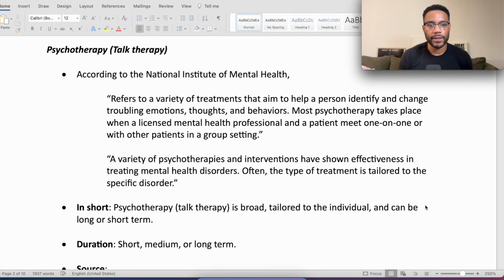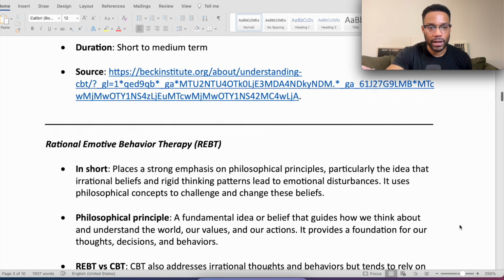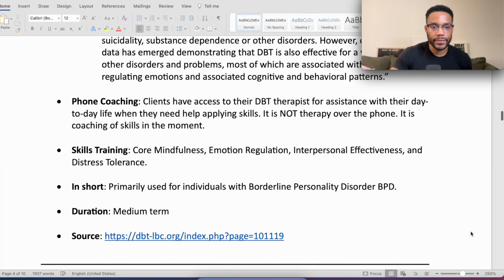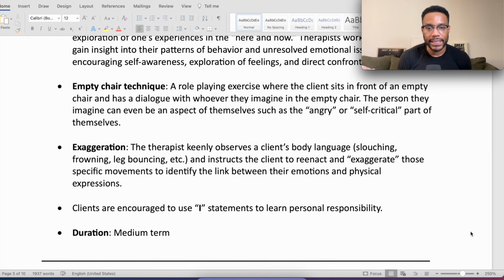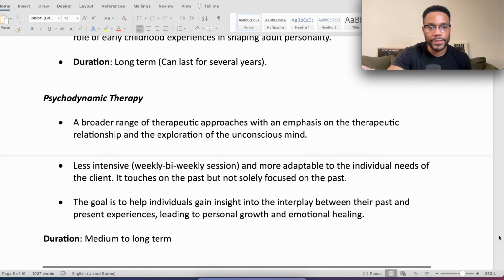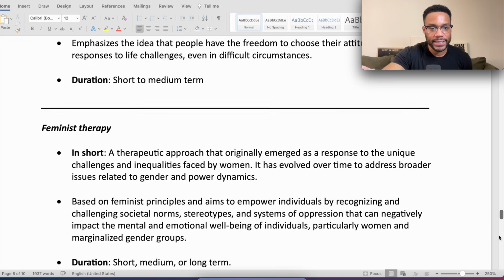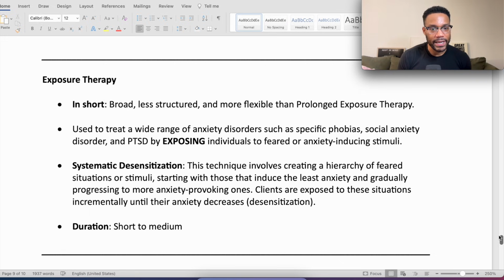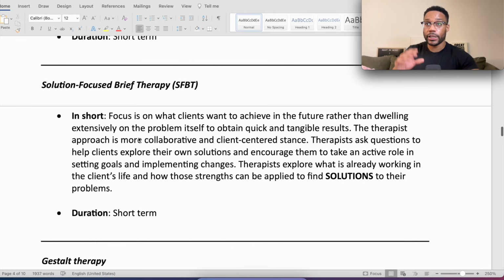ASWB (LMSW, LSW, LCSW) Exam Prep | Therapy Modalities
Study groups EVERY Saturday!

DSM guide

My book to Improve self-awareness